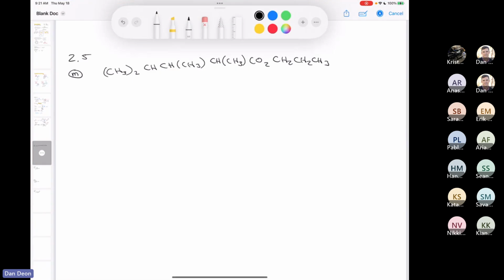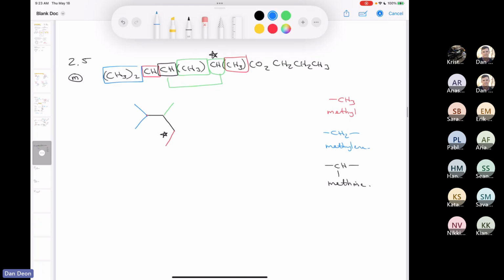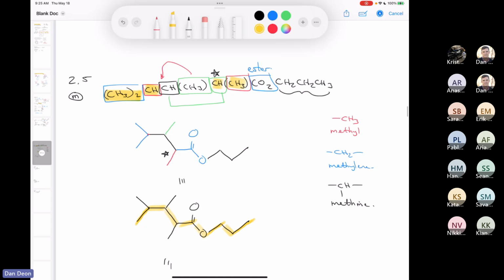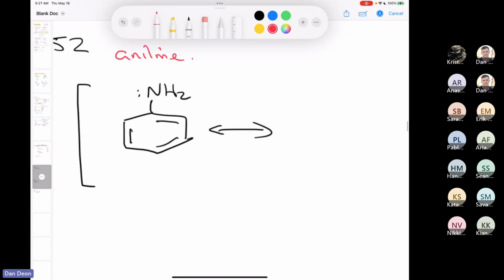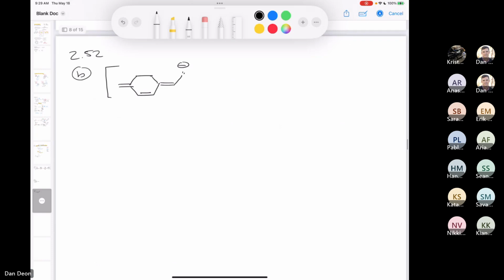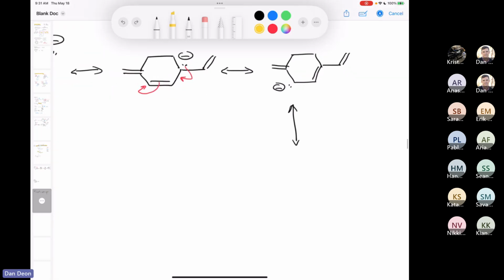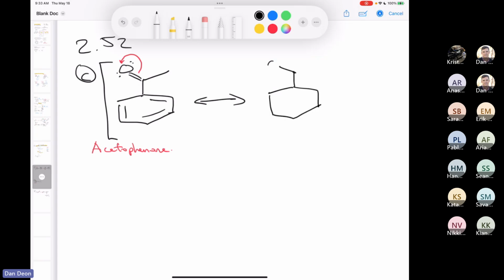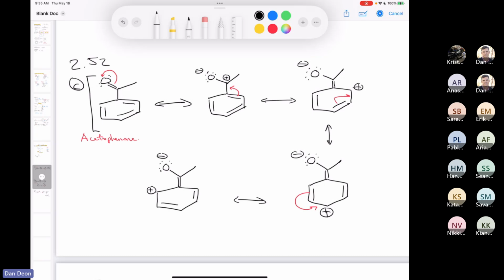CHEM 3101 Lecture May 18, 2023 Part 3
Chapter 2 Klein Problems 2.5m and 2.52 a,b,c